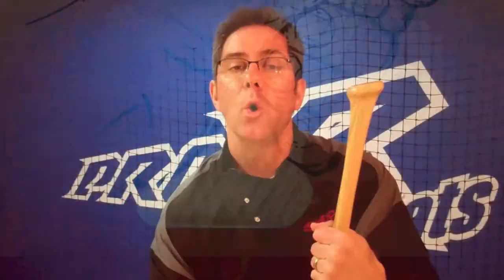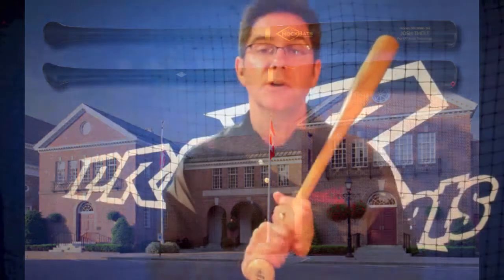ProXR Is NOw On LockerDome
ProXR Baseball Bat Technology Now Has A New Home On LockerDome!